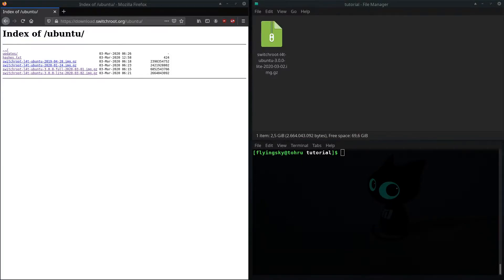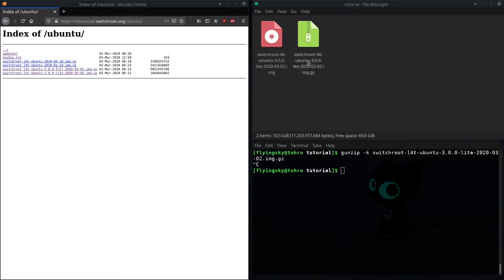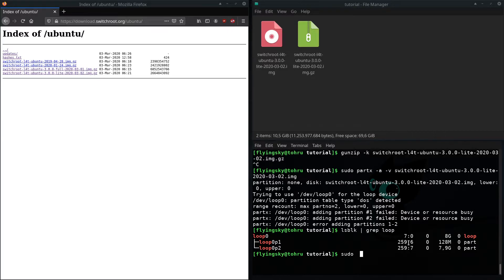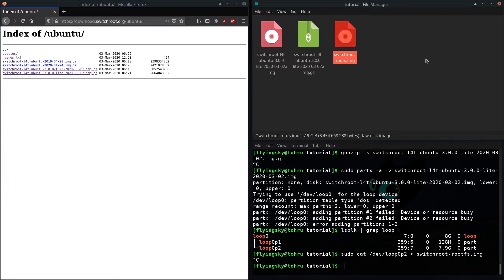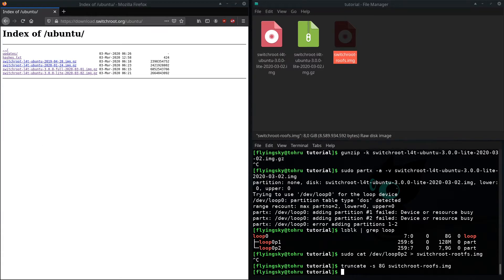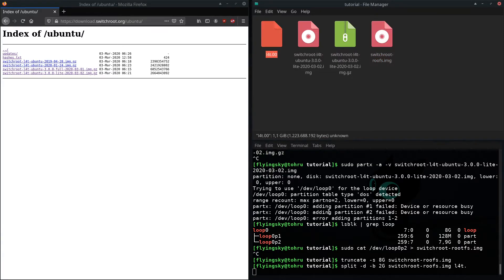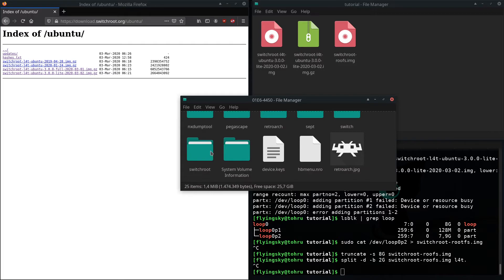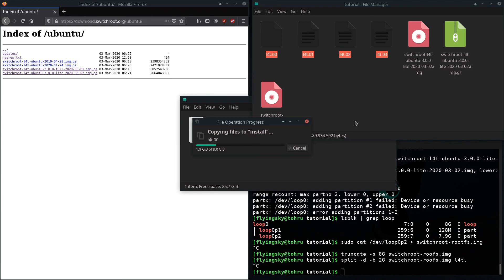How to Flash Ubuntu on Your Nintendo Switch with Hekate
How to flash ubuntu on your Nintendo Switch via the new Hekate partitioner.